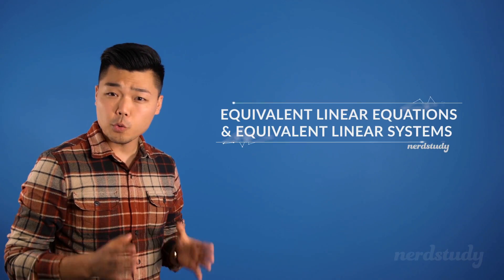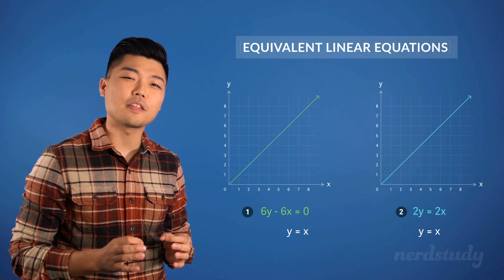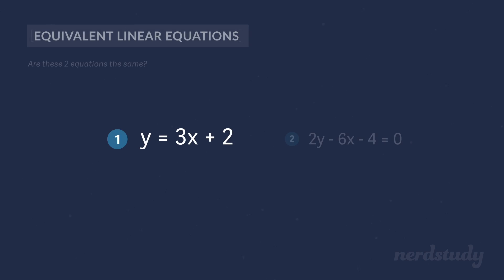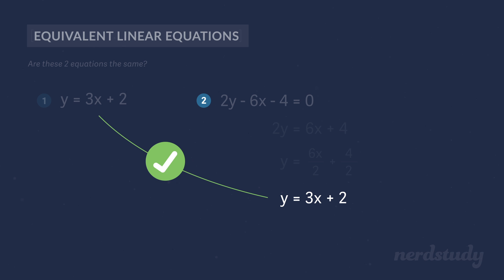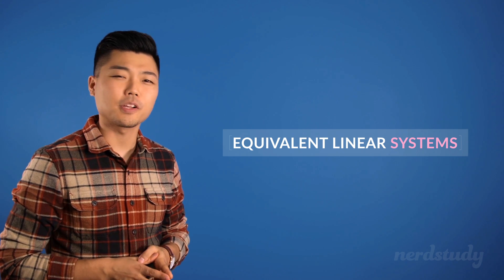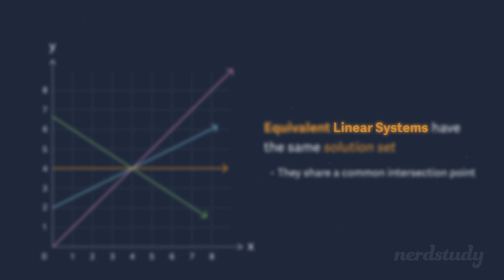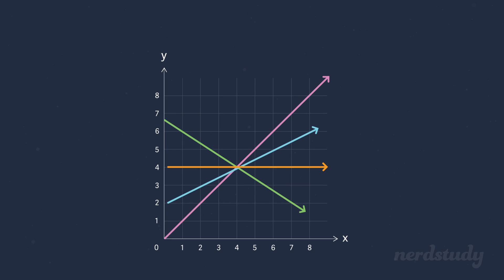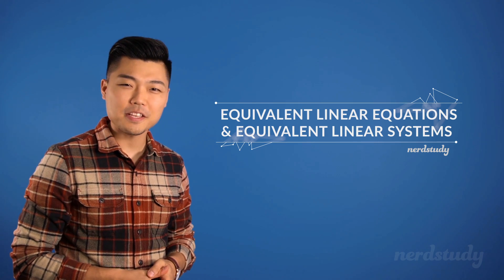Equivalent Linear Equations - Nerdstudy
Learn more about Equivalent Linear Equations.